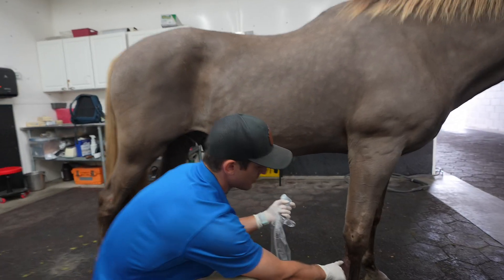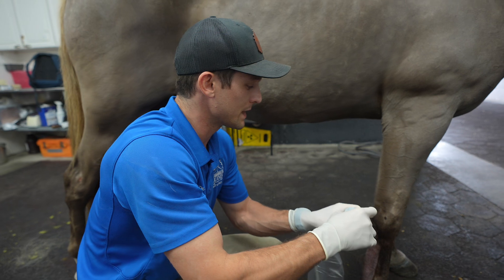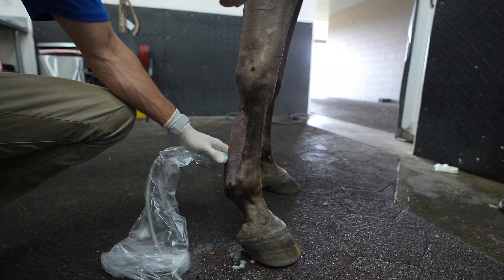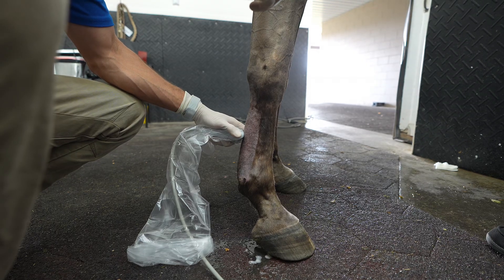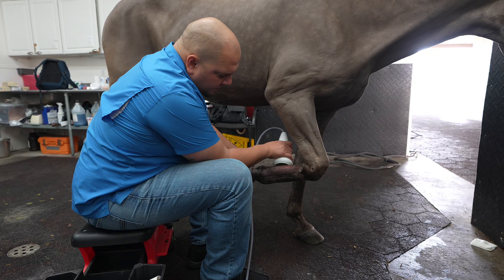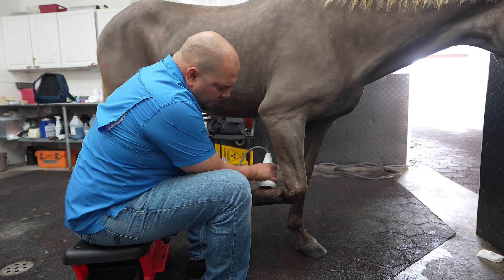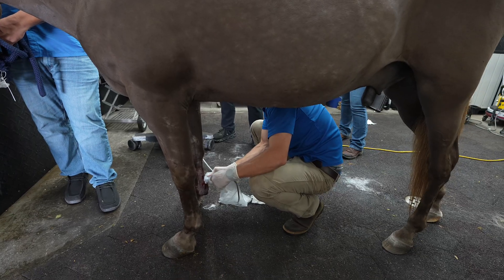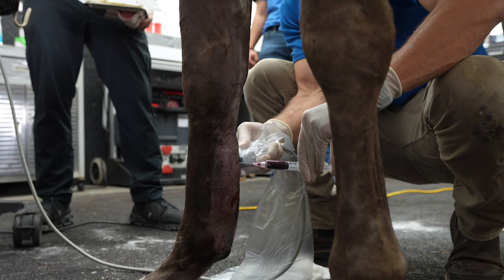PRP + Shockwave Therapy for Flexor Tendon Injury in Horse | Real Case at EPIC Equine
In this case at EPIC Equine, we treat a severe superficial digital flexor tendon injury using platelet-rich plasma (PRP) and shockwave therapy.

The horse presented with classic signs of superficial digital flexor tendinitis—a visible swelling (“banana leg”) and pain along the tendon. Using ultrasound imaging, we identified the injury location and performed a targeted PRP injection directly into the affected tissue.

After the injection, we followed with shockwave therapy to activate the platelets and further stimulate the healing process. This two-step regenerative therapy is one of the most effective treatments for tendon injuries in performance horses.

What You’ll Learn in This Video:
✔️ How PRP is used to treat equine tendon injuries
✔️ Why shockwave therapy is applied after PRP
✔️ The role of ultrasound in diagnosing soft tissue damage
✔️ How EPIC restores horses to full performance
✔️ What makes this treatment more effective than rest alone

📍 Location: Equine Performance Innovative Center – Ocala, Florida
👨‍⚕️ Vet: Dr. @AlbertoRullan  & Dr. Colton Armstrong
📹 Procedure: PRP Injection + Shockwave for SDF Tendinitis

💬 Got questions about tendon injuries or regenerative therapies? Drop them in the comments.